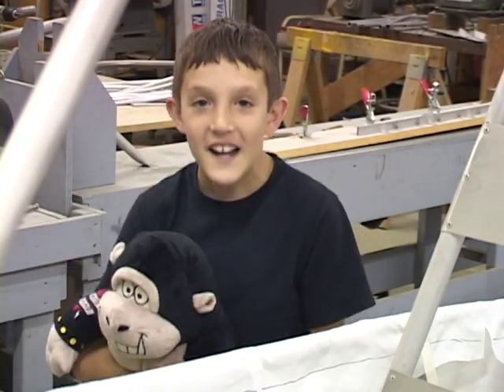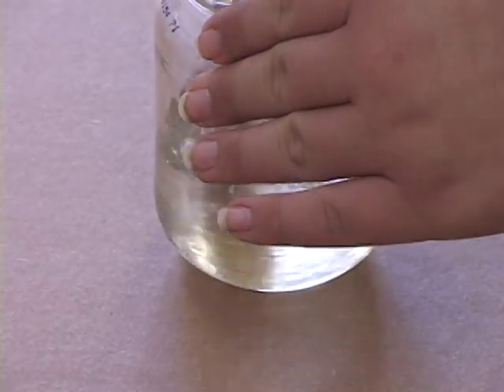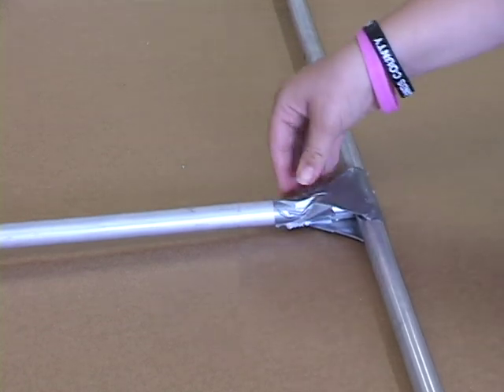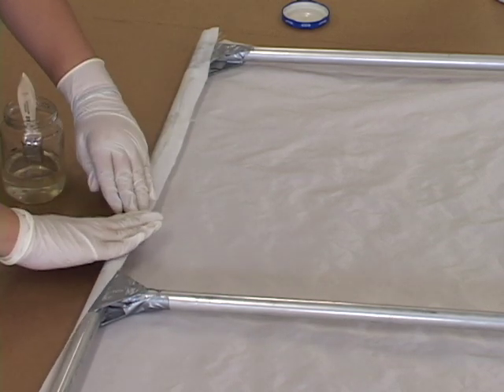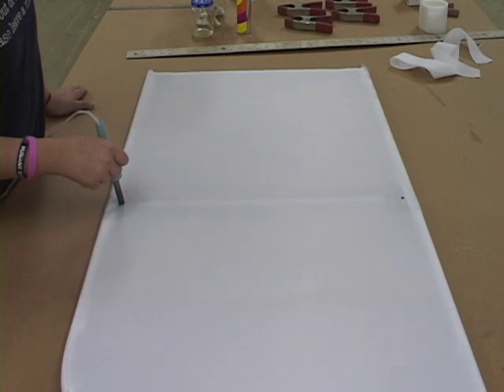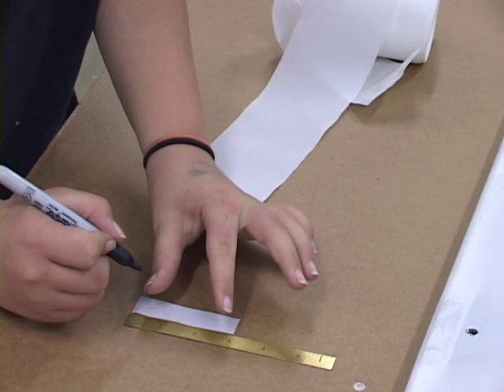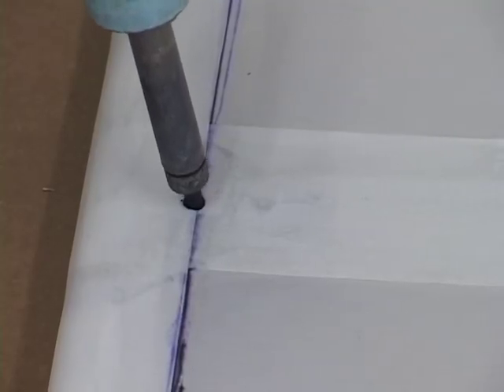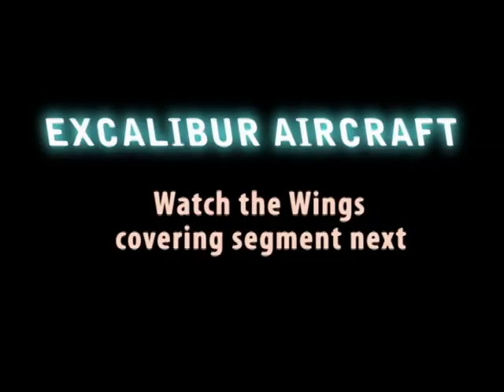Excalibur Aircraft Fabric work so easy a child can do it - PART 1.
A child shows how easy it is to install the Excalibur fabirc to their Excalibur Light Sport Aircraft kit, from Excalibur Aircraft.Com